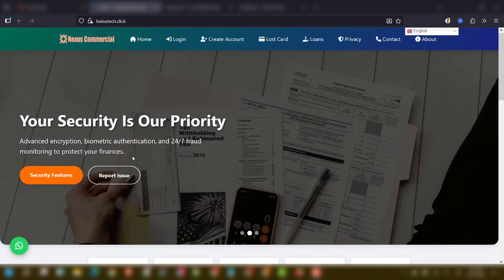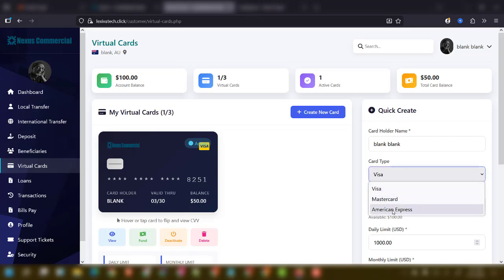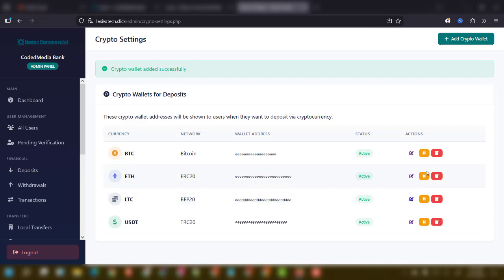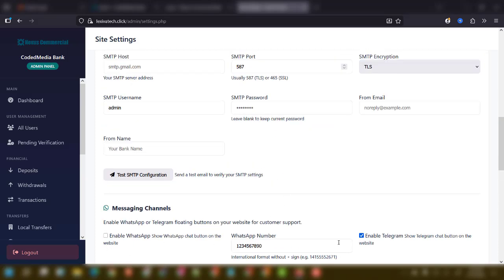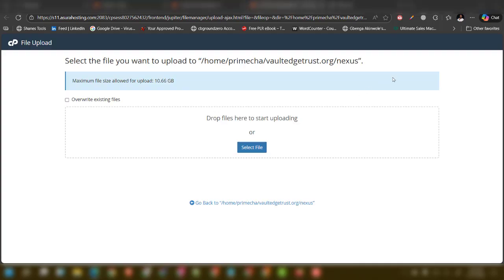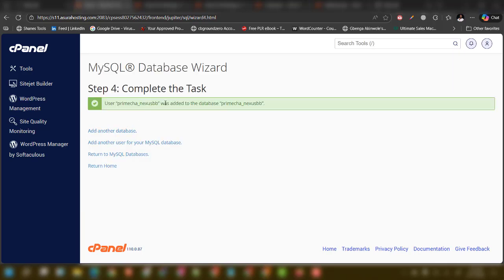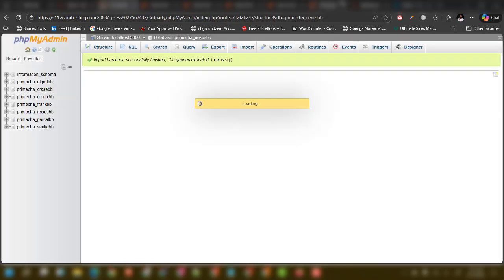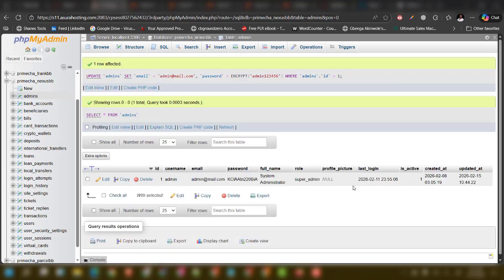How to build a fintech Online Banking Website 2026 | Step by Step Guide 2026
Want to build a powerful fintech online banking website in 2026? In this step-by-step tutorial, you’ll learn how to design, develop, and launch a modern, secure, and scalable online banking platform from scratch.

We cover everything from planning your fintech website structure, creating a clean UI/UX, adding essential banking features (dashboard, transactions, transfers, KYC, and notifications), to implementing security best practices and preparing your site for real-world users.

Whether you’re a web designer, developer, fintech startup founder, or digital entrepreneur, this guide will help you create a professional online banking website that looks great and performs reliably.

In this video, you will learn:

Fintech website planning and structure

Modern UI/UX design for banking platforms

Core features every online banking website must have

Database and backend setup basics

Security tips for fintech websites in 2026

Deployment and scalability considerations

By the end of this tutorial, you’ll have a clear roadmap to build and launch your own fintech online banking website.